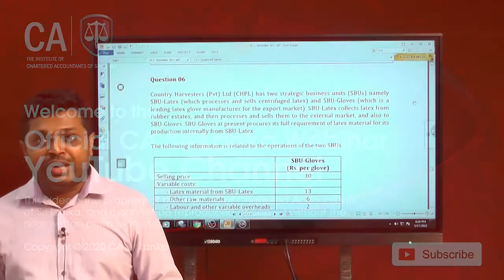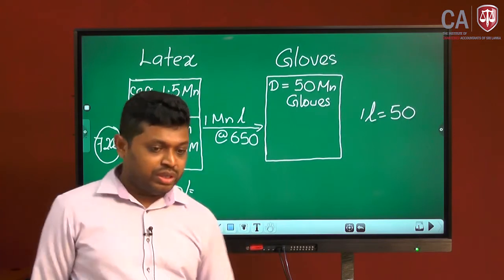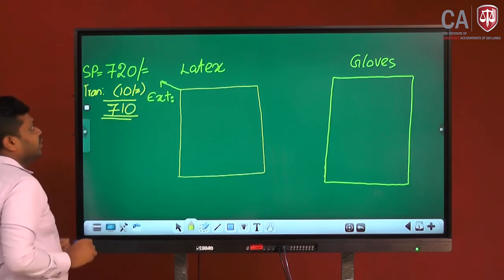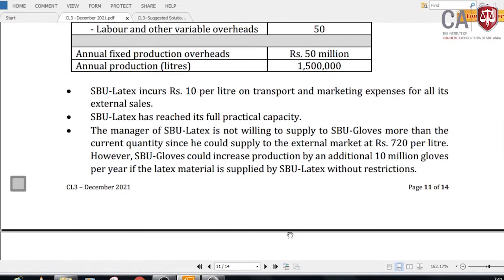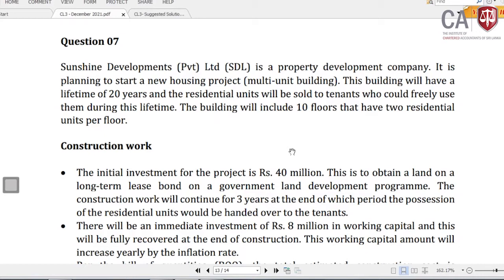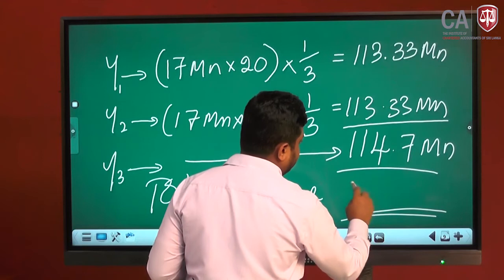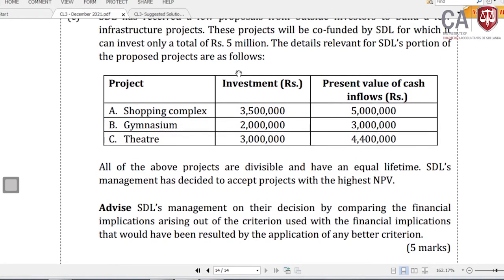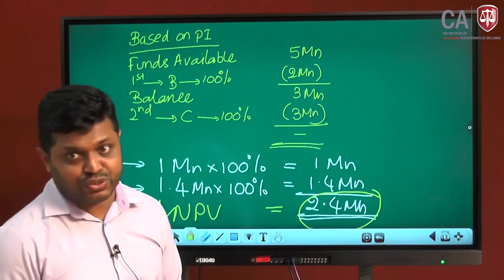CL3 - 2021 December Exam Paper - Question 6 & 7